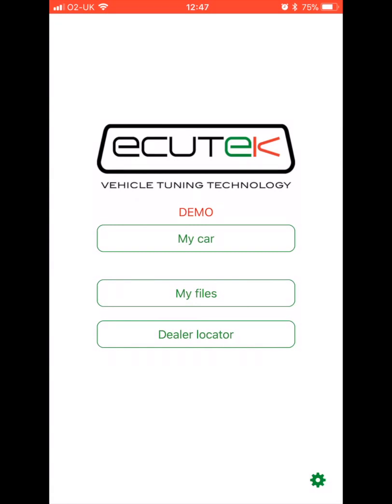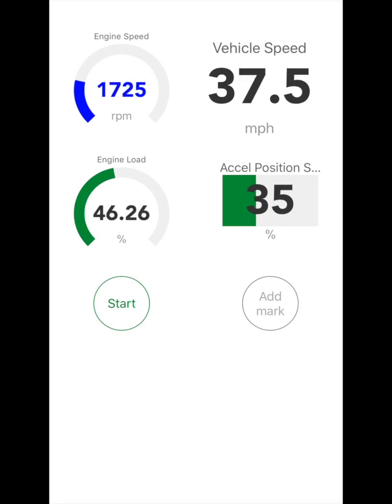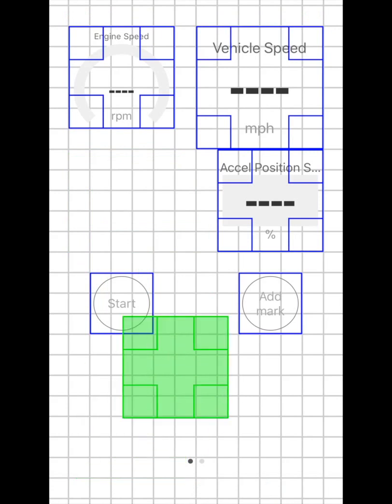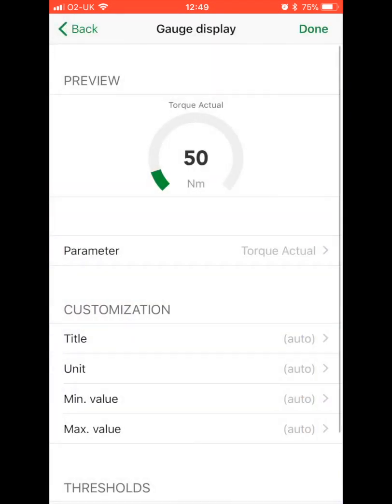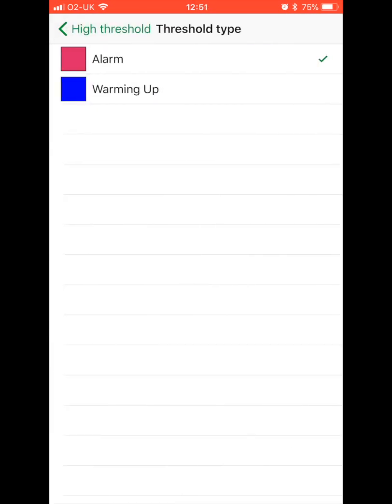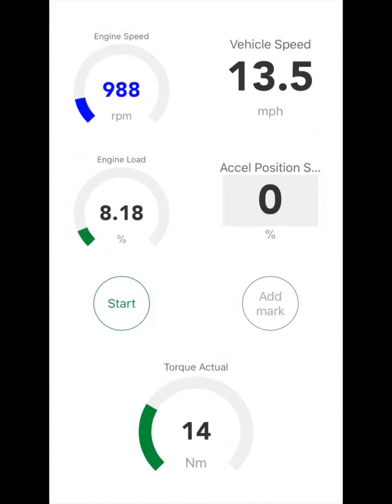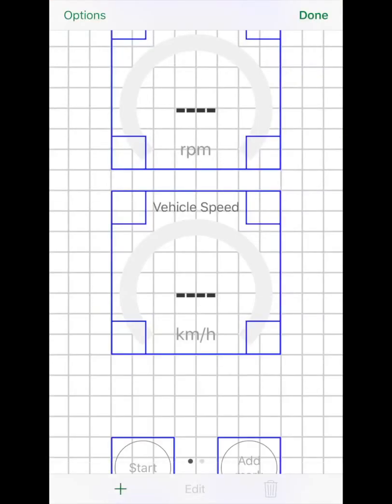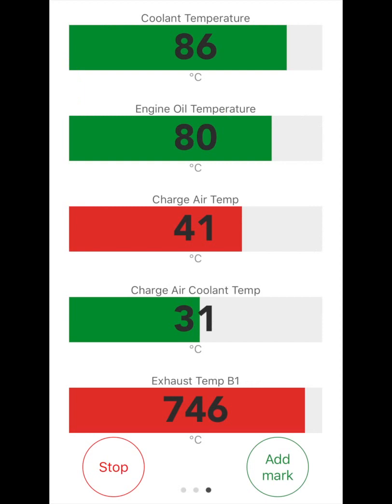ECU Connect Dashboard and Gauges Demo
See how you can create your own dashboards filled with gauges tailored to what you want to see